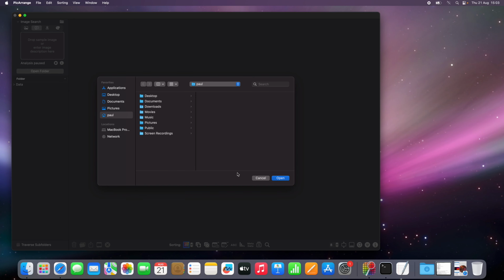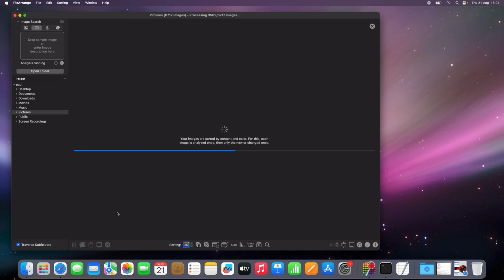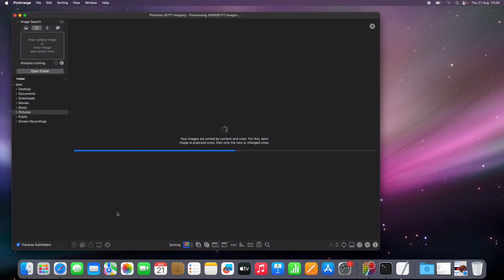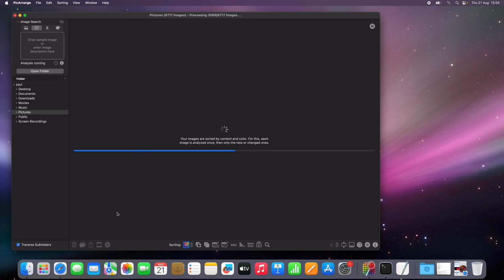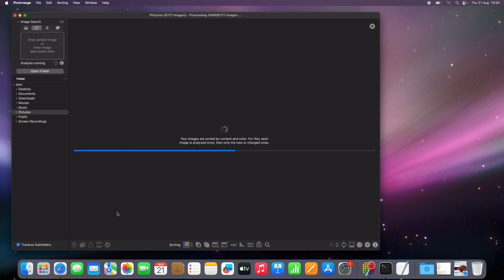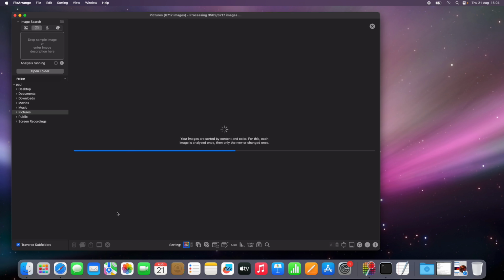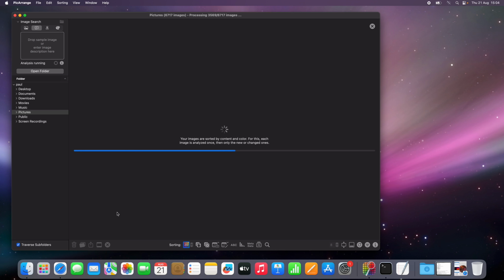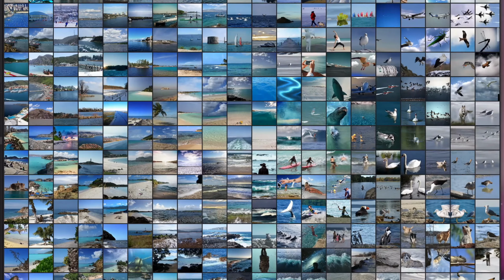Master PicArrange: The Ultimate Guide to Organizing Your Photos on Mac!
Struggling to keep your photos organized? In this step-by-step tutorial, you’ll learn how to use PicArrange to effortlessly sort, search, filter, and view all your images on your Mac—saving you time and frustration!
✅ Sort & Organize your photos with ease
✅ Search & Filter to find exactly what you need
✅ View & Manage all your images in one place